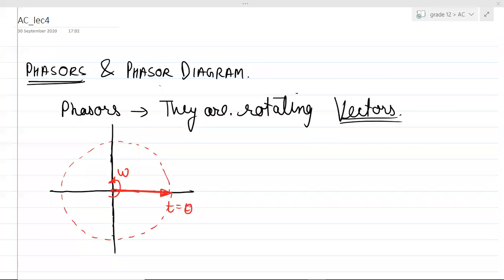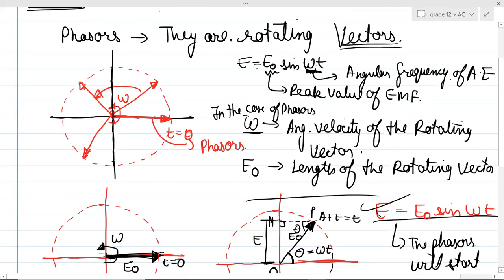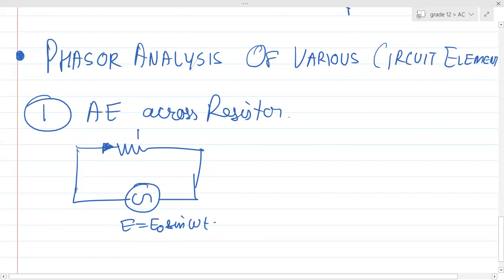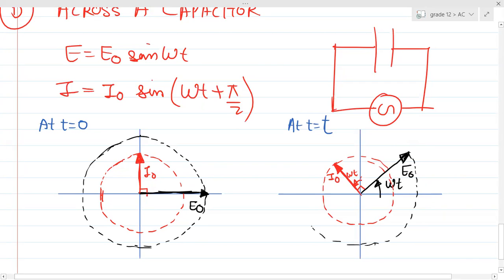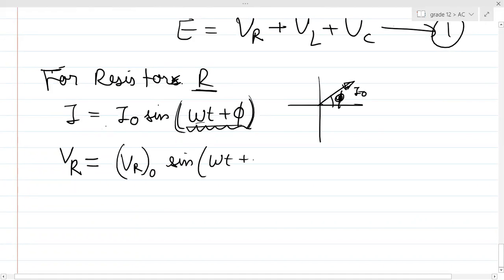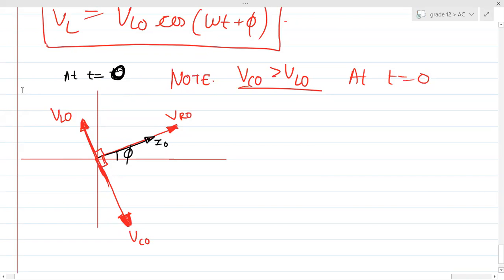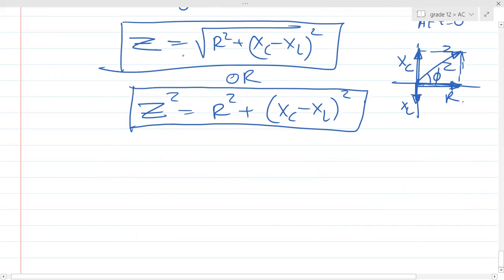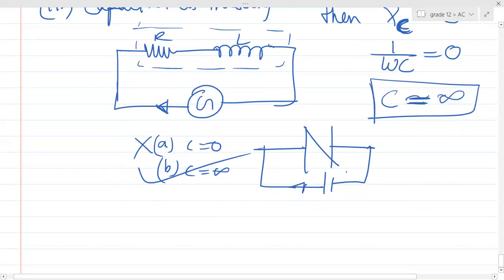GRADE 12 - Alternating current - Lecture 4 NEET, JEE MAINS/ADVANCED